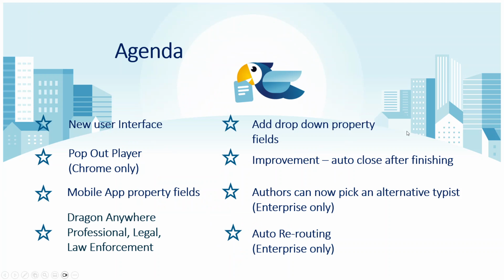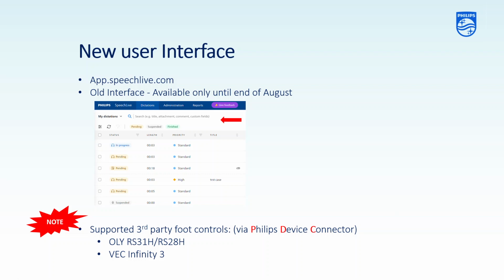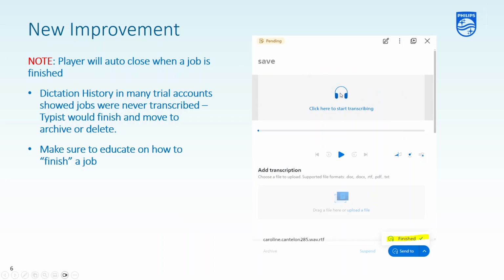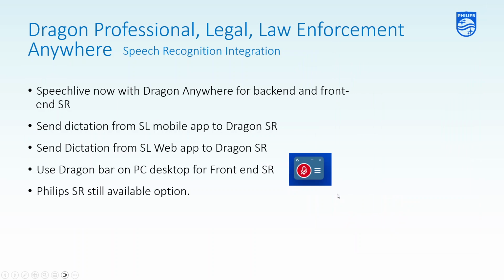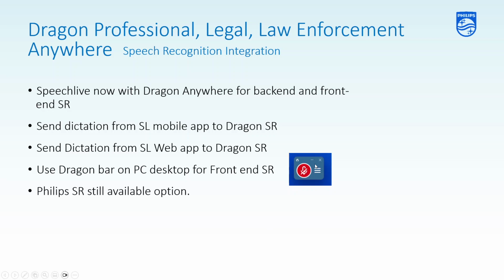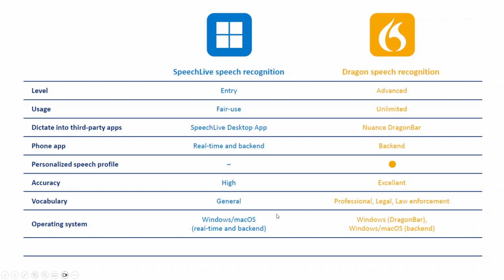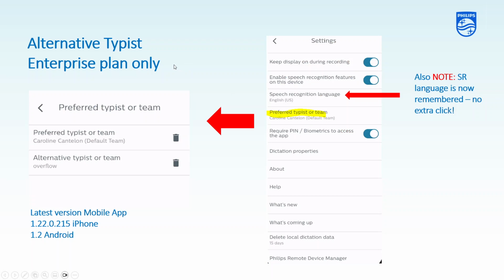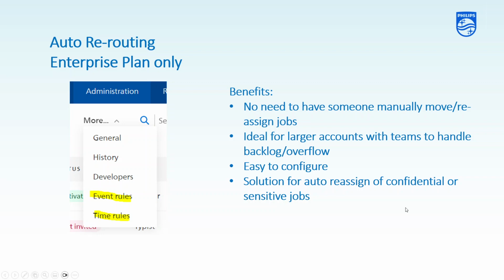SpeechLive May 2024 New Features Presentation Recording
Hello Speechlive users! Please reach out if you have any questions on this or would like any information on adding Dragon or Philips Speech recognition to your Speechlive subscription.